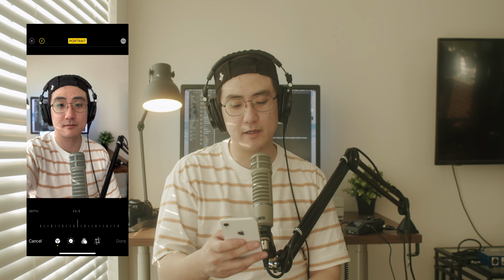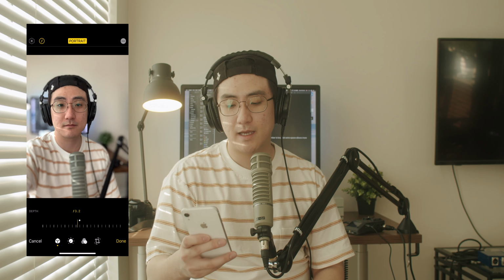APERTURE EXPLAINED: For BEGINNER Photographers and Videographers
Hi, we're talking about aperture today. As it's geared more towards beginners who are just starting out in photography and videography or people who have a little bit of experience, I don't go too in depth, but try to provide more information than the typical explanation of aperture. I hope you understand not only what it is and the recommended settings, but why people recommend you shoot at certain apertures for different applications.

GRADED:
Buttery Luts Natural Rec709:

PODCAST:
We All Have Casts (Spotify + Apple Podcasts)

AUDIO:
Electro-Voice RE20 (US) (CAN)
Shure SM7B (US) (CAN)
Shure Extension Tube (US) (CAN)
Cloudlifter CL-2 (US) (CAN)
Zoom H6 (US) (CAN)
XLR Cables (US) (CAN)
Blue Compass Arm (US) (CAN)
Rode PSA1 Arm (US) (CAN)
Headphone Amplifier (US) (CAN)
Headphones (US) (CAN)
Earphones (US) (CAN)

Main camera (US) (CAN)
EOS R (US) (CAN)
Canon 35mm RF (US) (CAN)
Camera mic (US) (CAN)